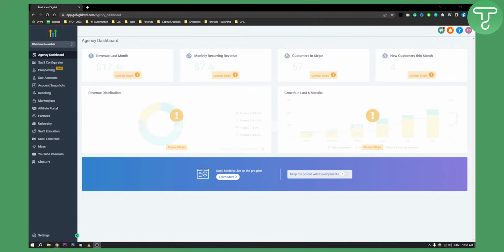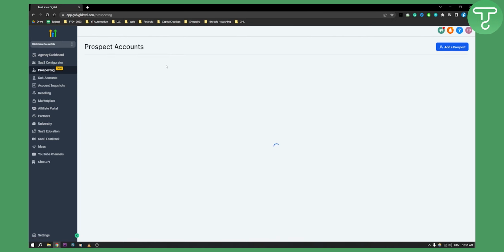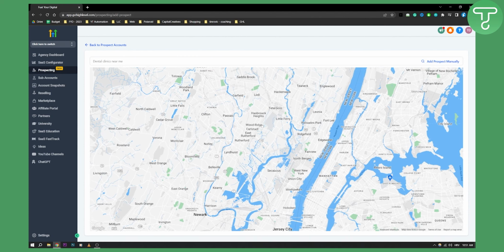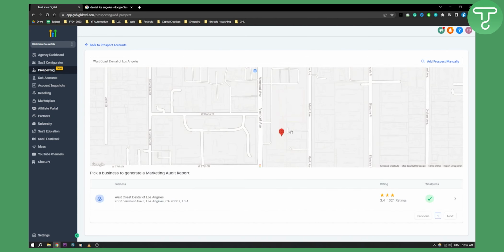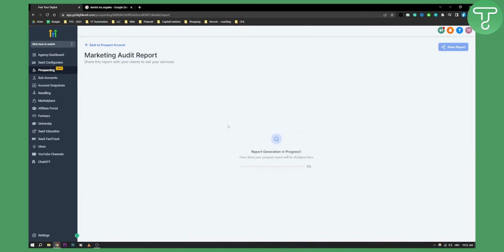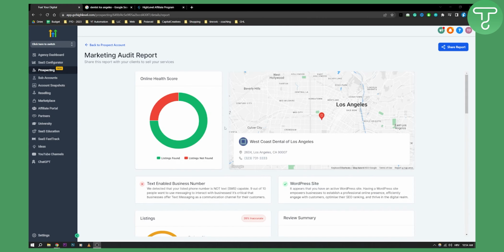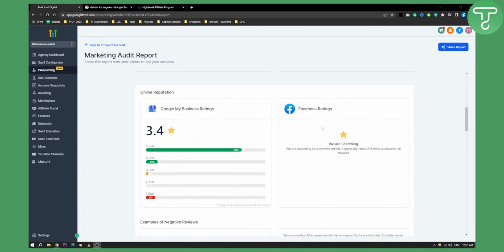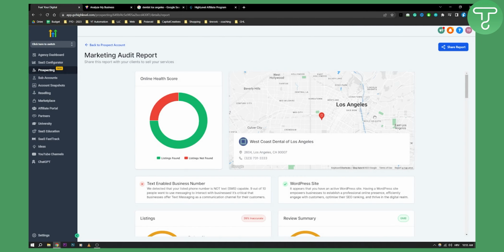How to Add Prospect Account in GoHighLevel (Prospecting in GoHighLevel)